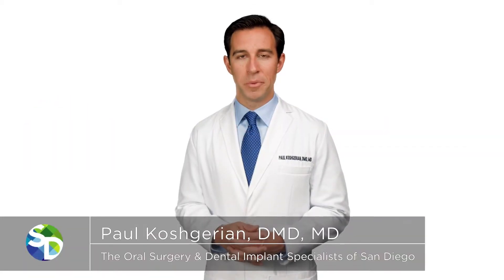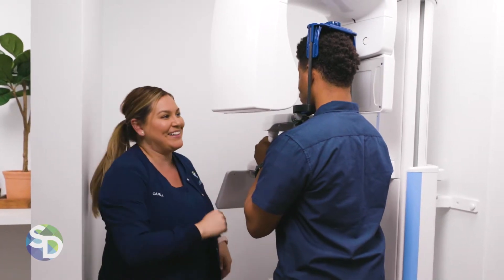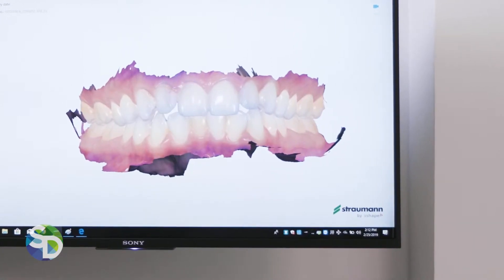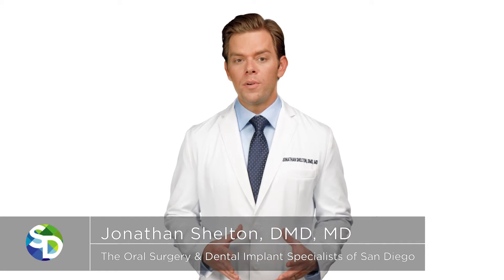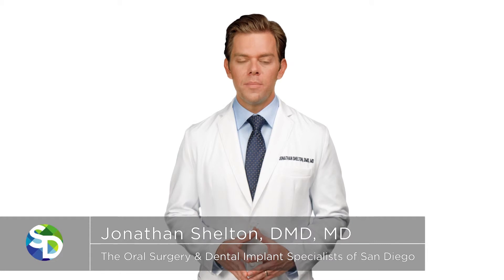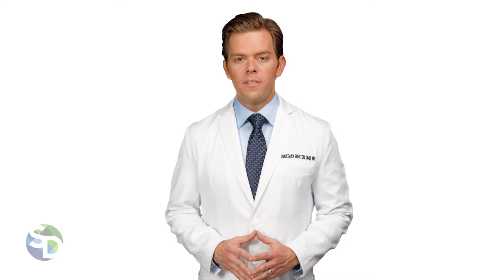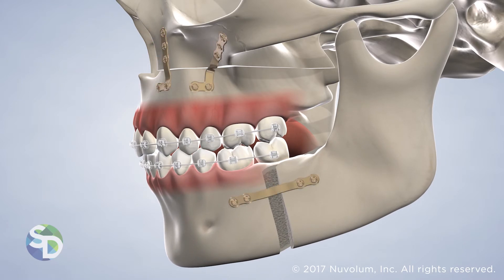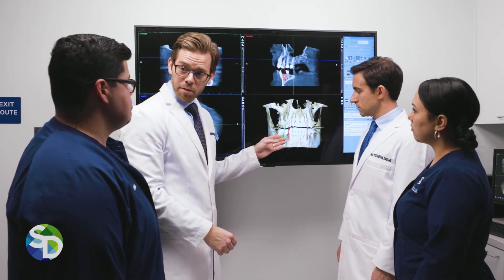How 3D Impressions Work in San Diego, CA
3D impressions can help us accurately plan for your surgery, such as the placement of dental implants. Learn more about this advanced technology.

The Oral Surgery & Dental Implant Specialists of San Diego
Paul Koshgerian, DMD, MD
Jonathan Shelton, DMD, MD

East Office
6386 Alvarado Ct, Ste #110

Coastal Office
3737 Moraga Ave, Ste B-216

South Office
2060 Otay Lakes Road, Ste #100

Services Provided:
Dental Implants | Wisdom Teeth Removal | Full-Arch Restoration | Bone & Soft Tissue Grafting | Tooth Extraction | Impacted Tooth Exposure | Oral Pathology | Orthognathic Surgery | Pre-Prosthetic Surgery | Facial Trauma | Cleft Lip & Palate